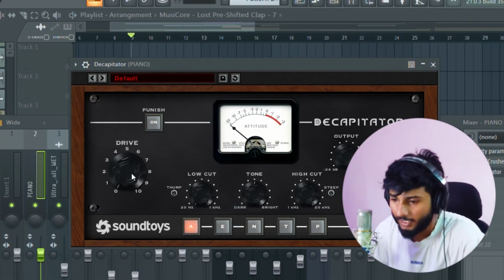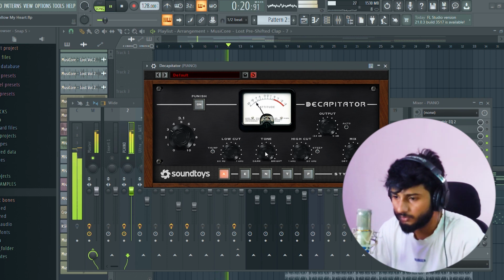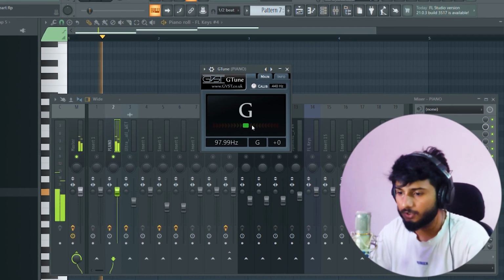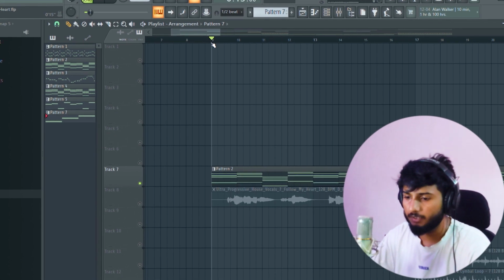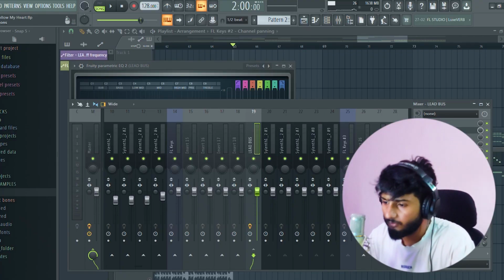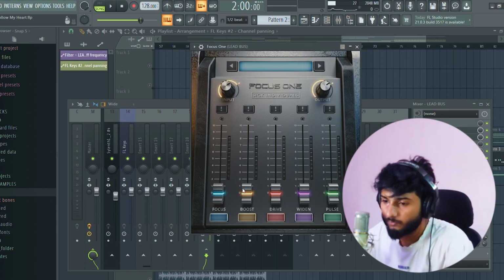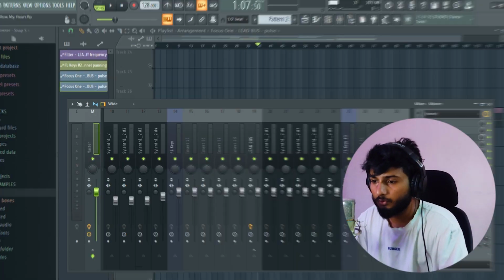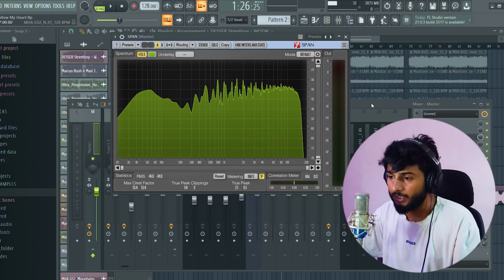7 Secret Plug-ins Nobody Wants You To Know!!!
In this video i will show 7 Plug-ins that you should have as producer in 2023.
Discover the essential plugins every music producer needs in 2023! This video reveals the top 7 tools that will elevate your production game to new heights💻

Plugins Official Websites.

Be sure to comment your favorite part of the video⏳